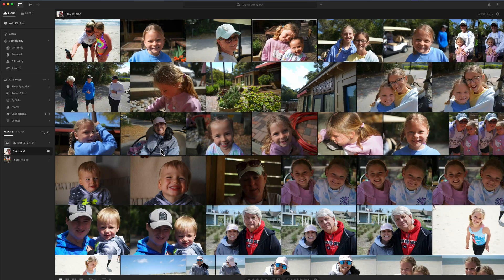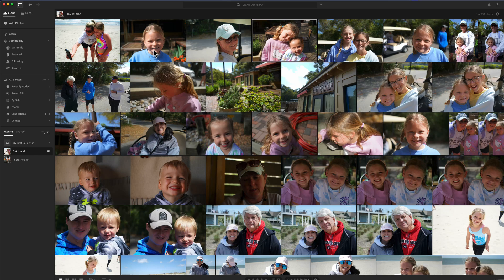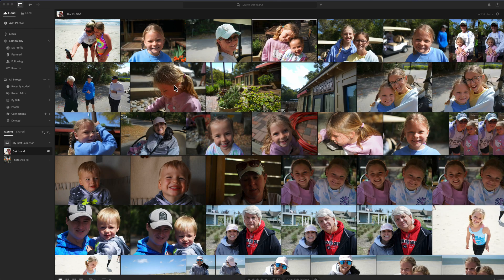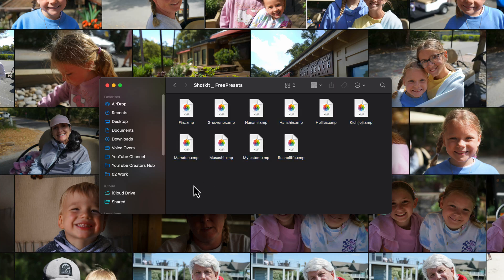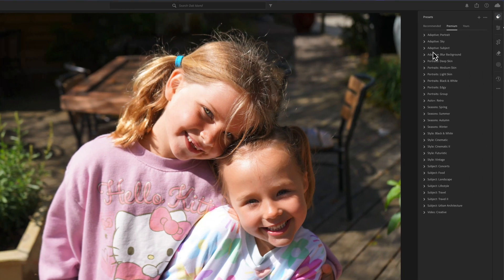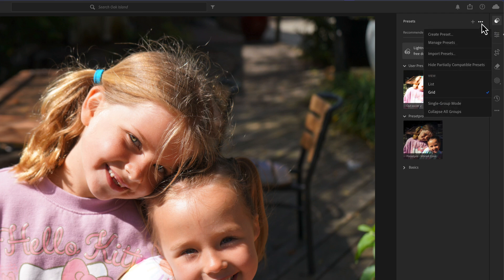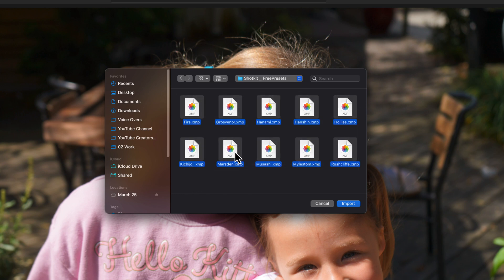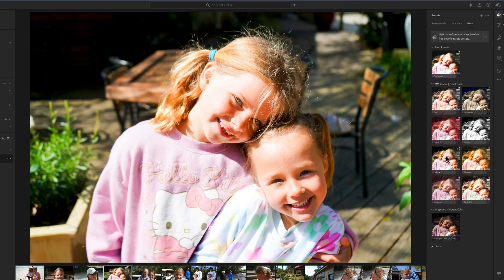How To Import Presets Into Lightroom - Full Guide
Learn how to import presets into Adobe Lightroom with this full step-by-step tutorial! Whether you’re using the desktop or mobile version, this video will walk you through importing .XMP and .DNG presets so you can speed up your photo editing workflow and achieve consistent results.

My YouTube Film Gear:
🎤 Audio Interface

🎤  My Weekly Creator Podcast:

00:00 Introduction to Importing Presets in Adobe Lightroom
00:16 Finding and Downloading Presets
00:47 Importing Presets on Desktop
01:44 Importing Presets on Mobile
01:49 Conclusion and Q&A